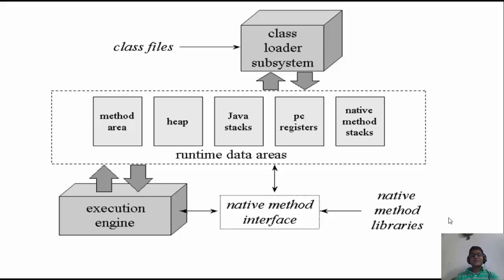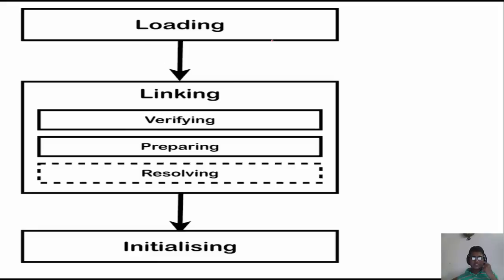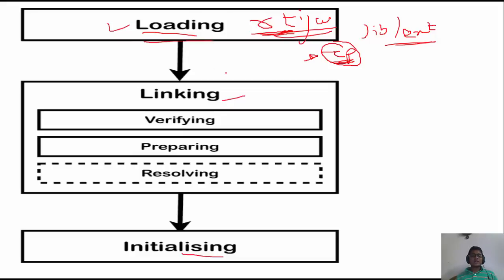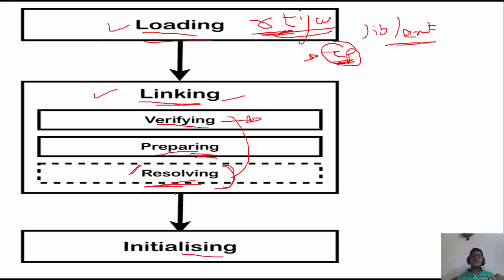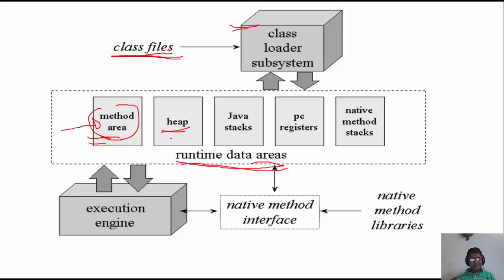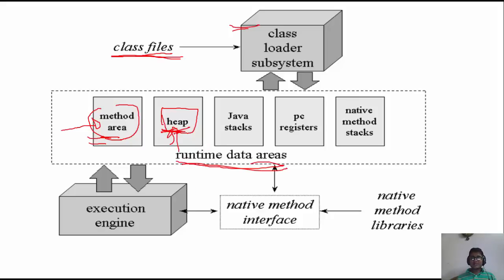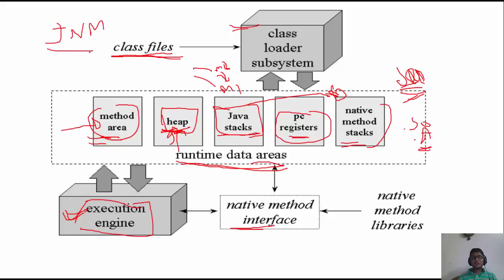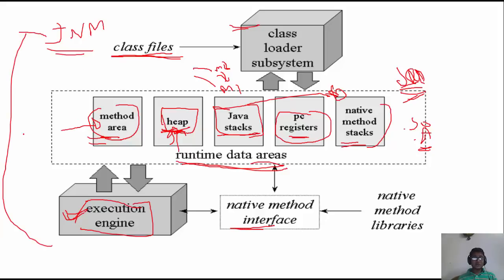JVM ( Java Virtual Machine) Architecture Simple Explanation !!